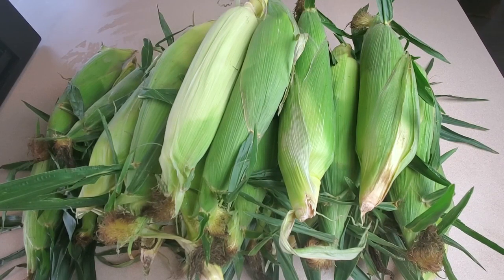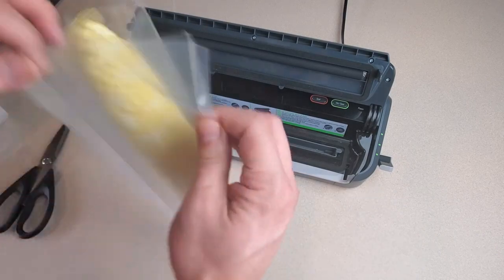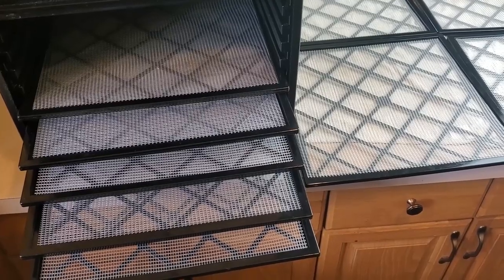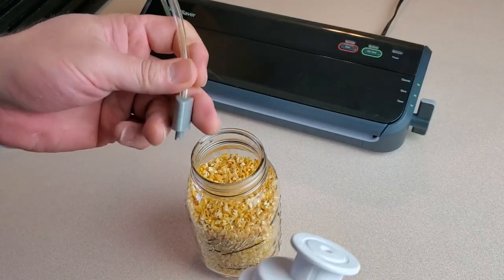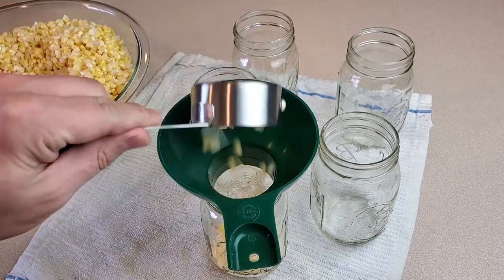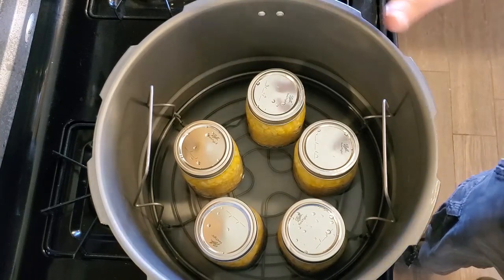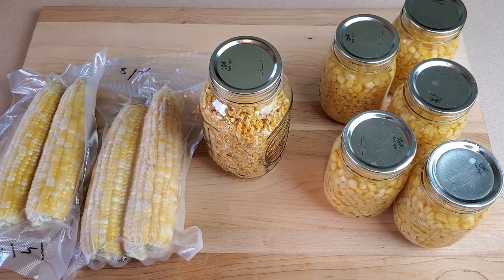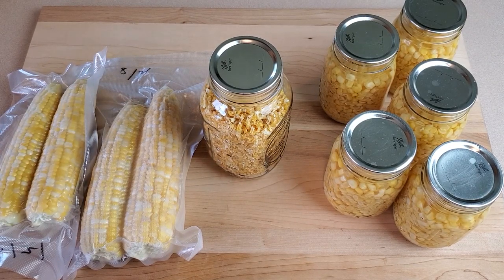3 Ways to Preserve Your Corn Harvest - How to Freeze, Dehydrate, and Pressure-Can Fresh Corn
In this video we're talking about preserving corn. As somebody who grows his own vegetables, I know how important it is to preserve them, so all my hard work doesn't go to waste, and so I can use enjoy my veggies all year.

I'll walk though all the steps involved in freezing corn, dehydrating corn, and canning corn with a pressure-canner. Then we'll go over the PROs and CONs of each method.
Materials Used in this Video:

Excalibur 3900B Food Dehydrator

FoodSaver FM2000 Vacuum Sealer Machine

FoodSaver Jar Attachment

Vacuum Seal Bags (two 50-ft rolls)

Granite Ware Pressure Canner

Norpro Canning Tools - 6 Piece Set

Corn Kernel Peeler
Pressure-Canning Notes:

Leave 1 inch of headspace for both pints and quarts.

For Pints: Process at 10 LBS pressure for 55 minutes (adjust for high altitude, if necessary)

For Quarts: Process at 10 LBS pressure for 1 hours & 25 minutes (adjust for high altitude, if necessary)

00:00 - Intro
01:19 -  Freezing Corn
04:53 -  Dehydrating Corn
12:22 -  Pressure-Canning Corn
24:13 -  Methods PROs and CONs